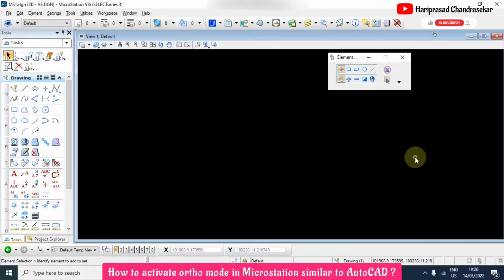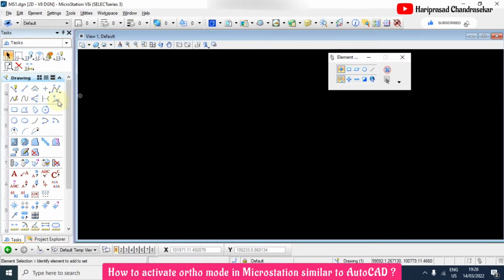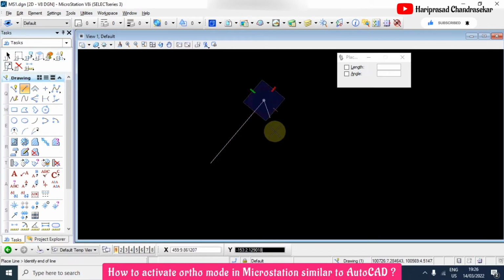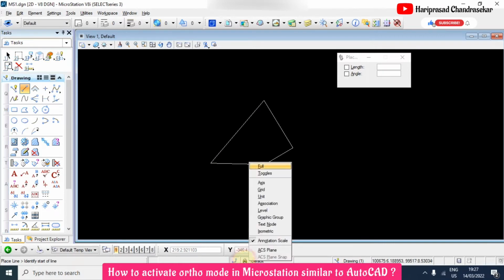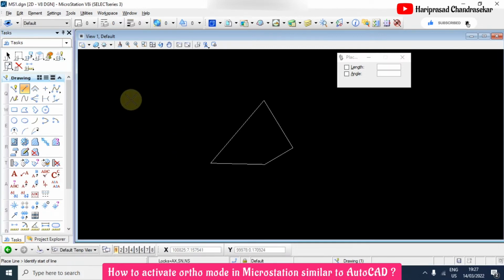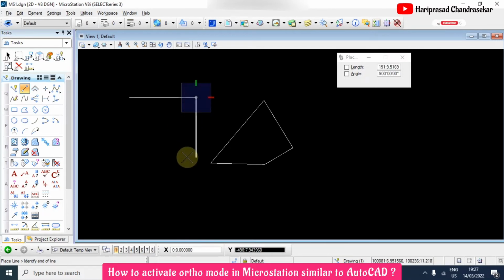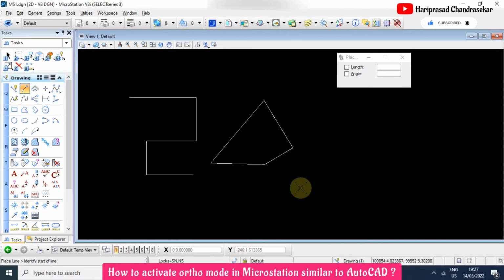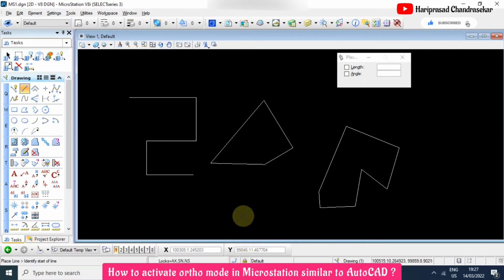How to activate ortho mode in Microstation similar to AutoCAD ?